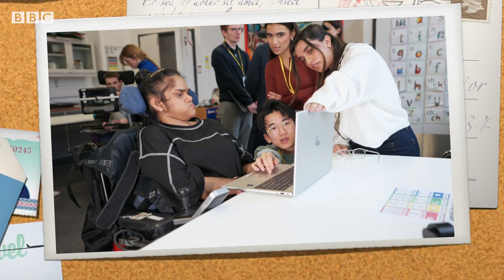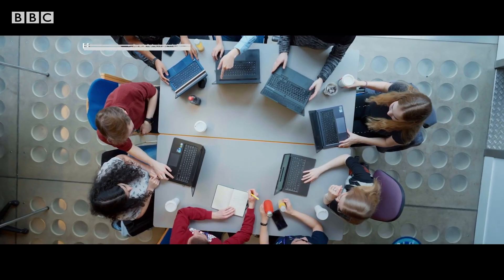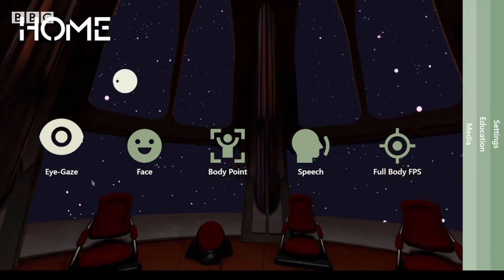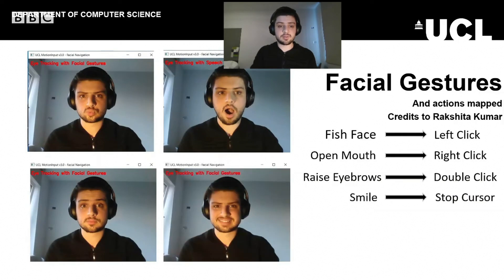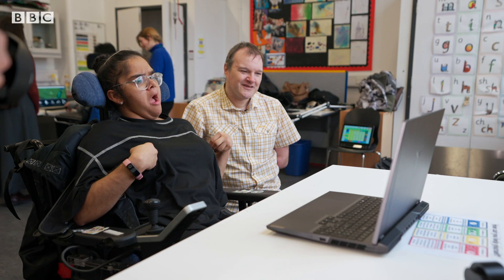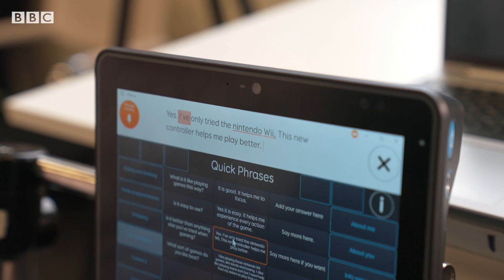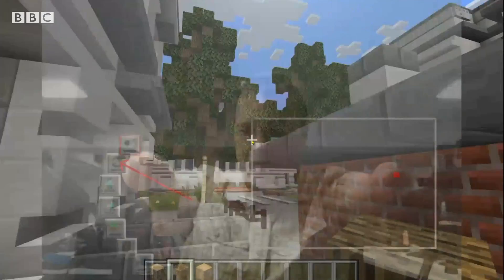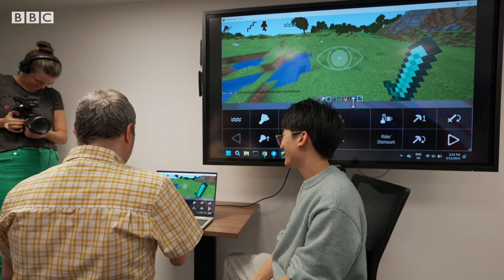Can touchless technology make gaming more accessible? | BBC News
For many people, grabbing a mouse or games controller to operate their computer is second nature.

However, for some disabled people, it can be a challenge, or even impossible.

Could “touchless computing” help?